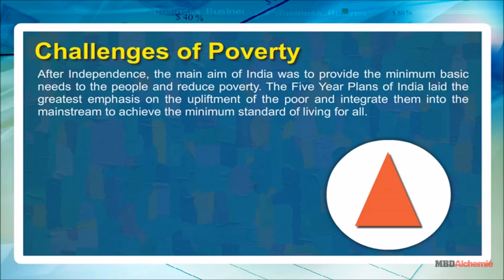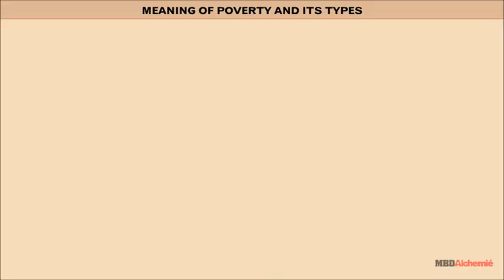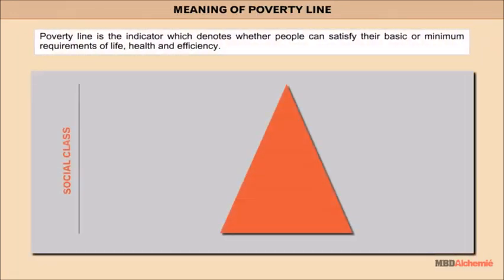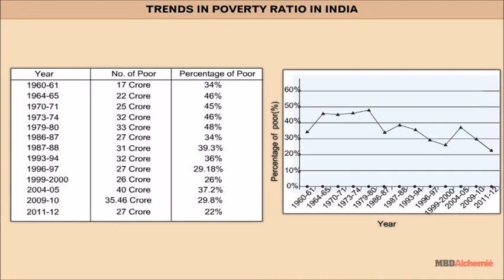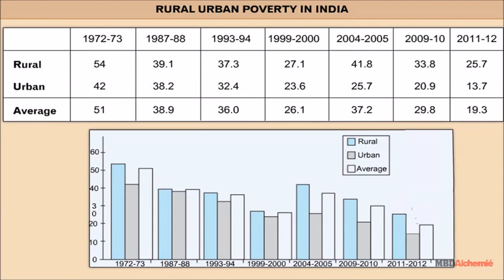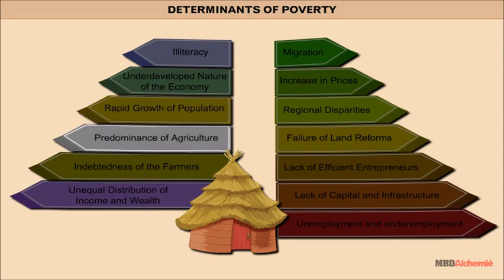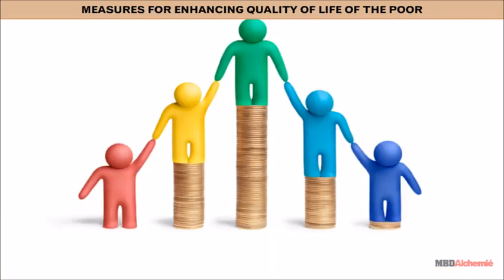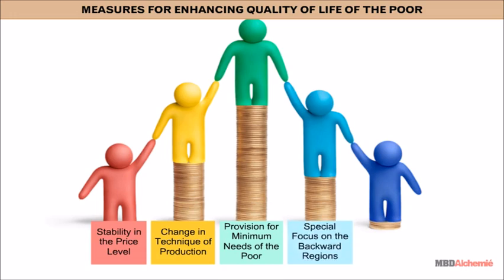Challenges of Poverty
MBD Alchemie presents a video that explains:
Meaning of poverty and its types
Meaning of poverty line and methods to fix it
Determinants of poverty
Circular and pie diagrams
Measures for enhancing quality of life of the poor
Programmes for poverty alleviation